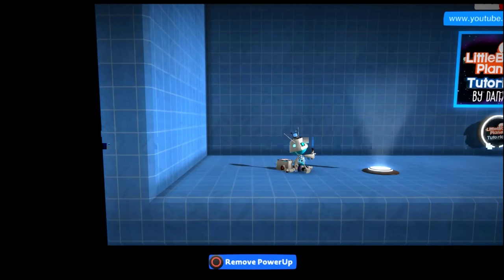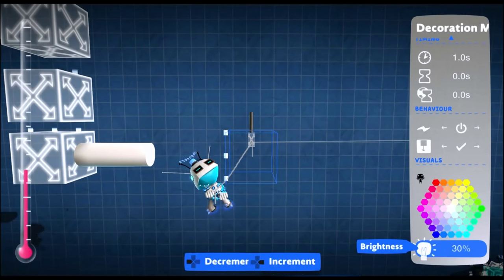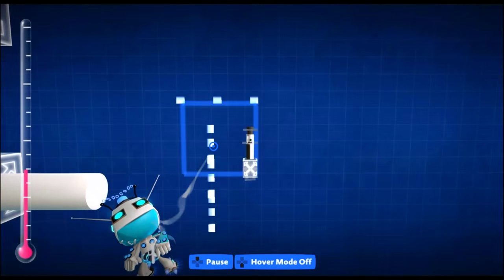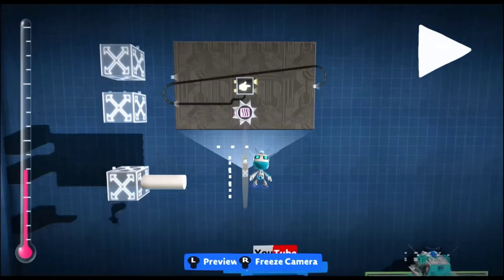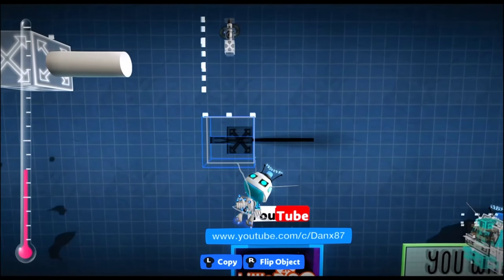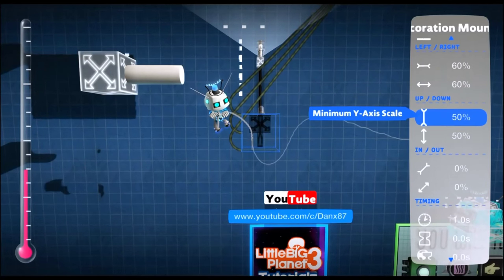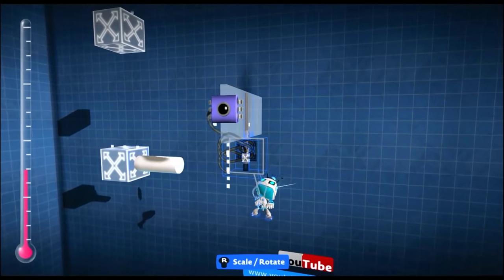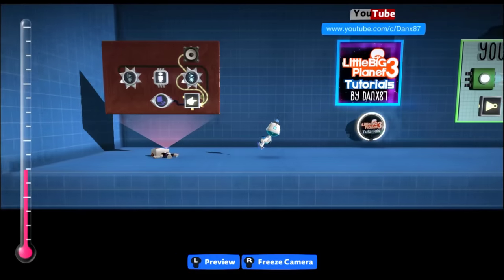LBP3 Tutorials [LightSaber Power-up]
LBP3 Tutorials by Danx87 how to make your very own lightsaber powerup! May the LBPforce be with you!

P.S The Thermometer is high because of the custom photos not because of any of the logic.